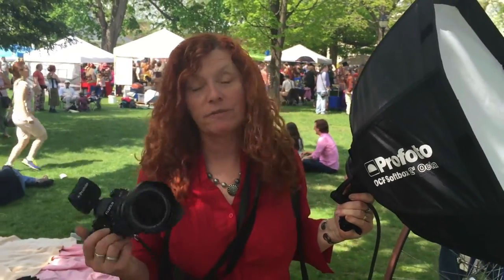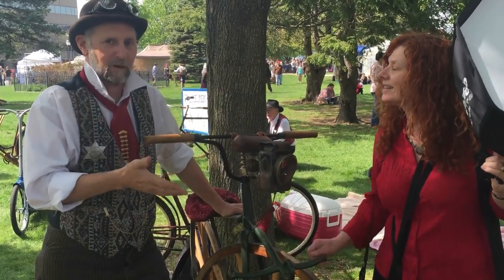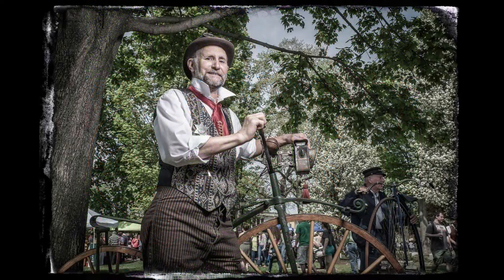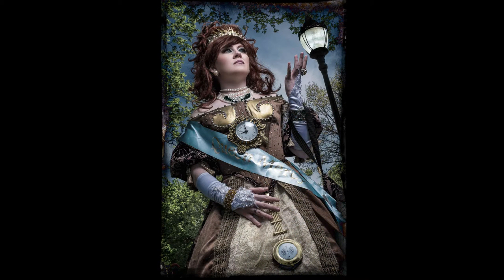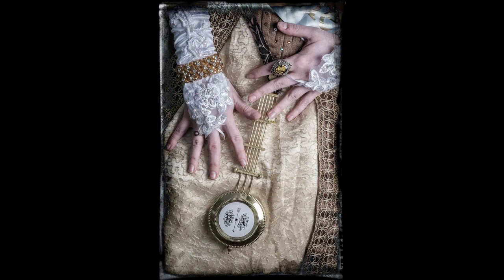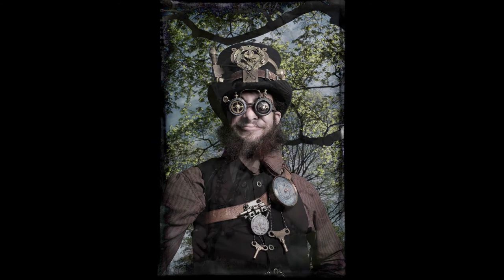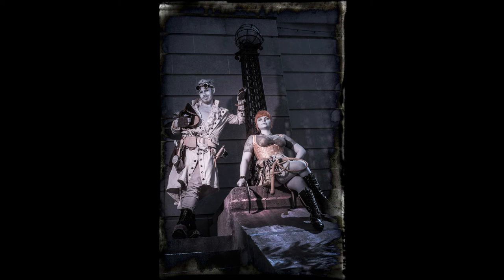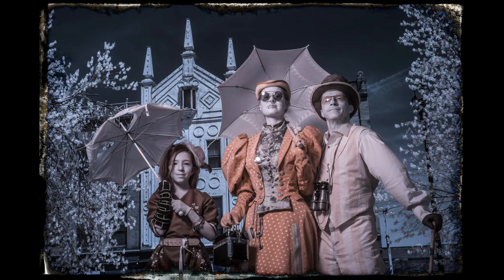Profoto B2s Steampunk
Bobbi Lane explains and demonstrates creative lighting techniques of the Steampunk Festival 2015 using Profoto B2 strobes and balancing the strobes with ambient light.